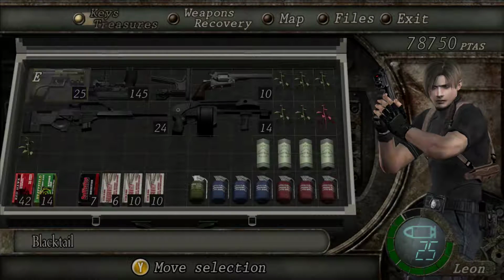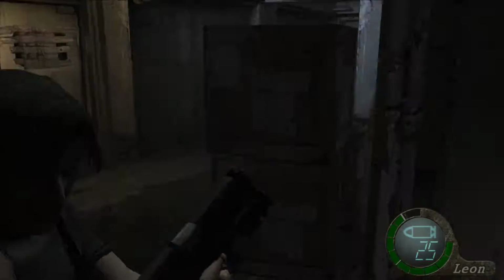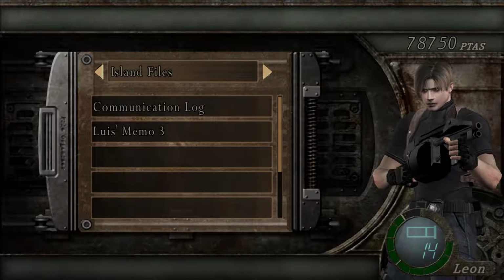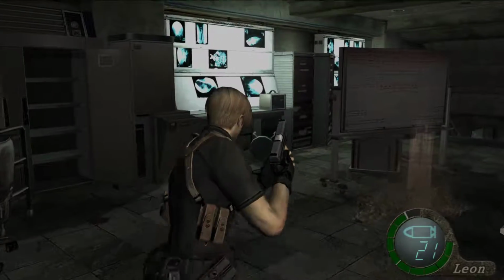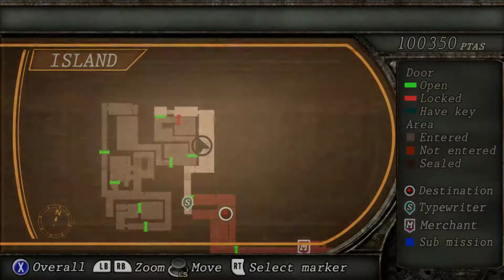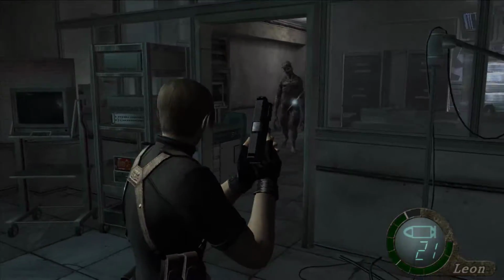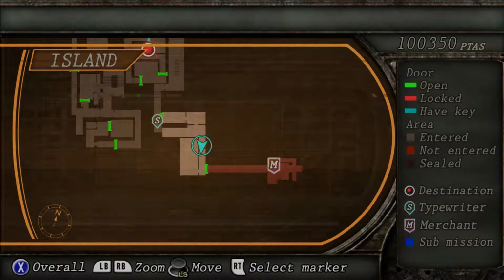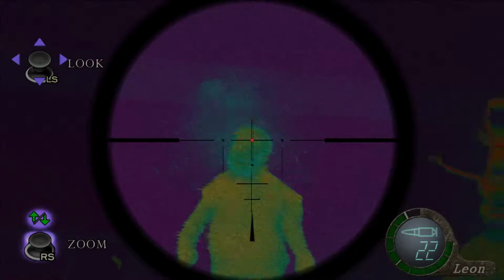Let's Play►RE4: Ultimate HD [Part 20] - FML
From Rookie cop to Special Agent, Leon Kennedy's bad luck continues! First assignment is to find the Presidents Kidnapped daughter...not as simple as it sounds.

Full Let's Play of RE4 Ultime HD Edition on PC in full 1080p60 with commentary.